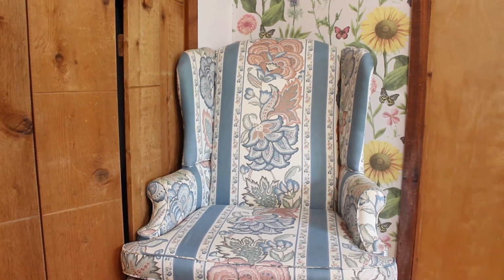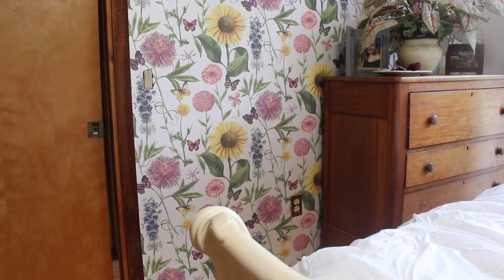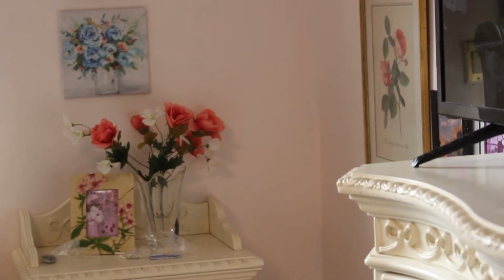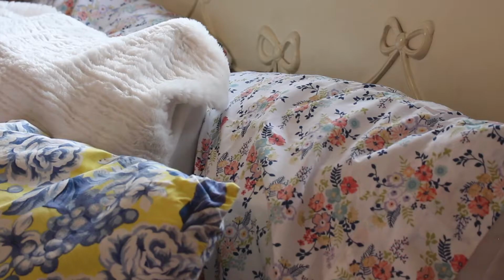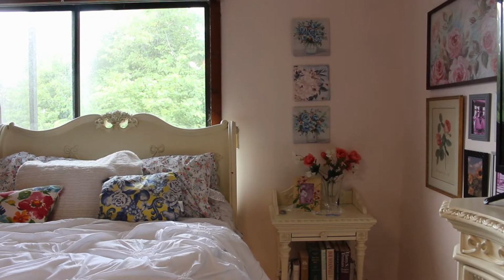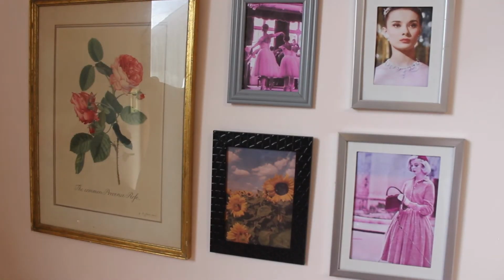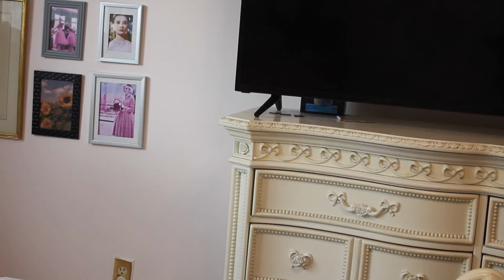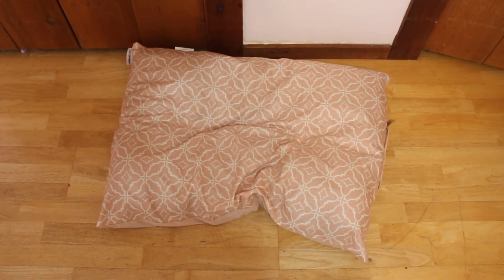ROOM TOUR! Shabby Chic, Floral, Princess, Aesthetic! | Courtney Graben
ROOM TOUR! Shabby Chic, Floral Cottagecore, Pink Princess Aesthetic!!!

Hello! 💕

If you have any video suggestions just leave them below in the comments and I will try to them!

About Me!
Age: 19
Grade: college senior